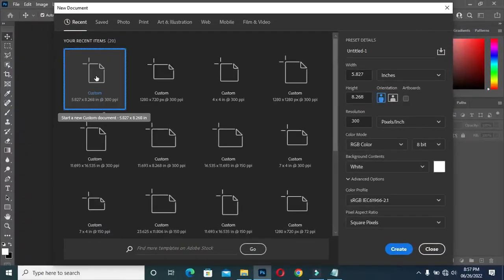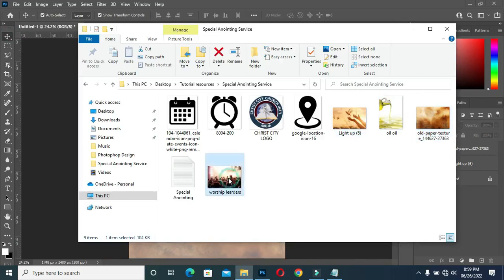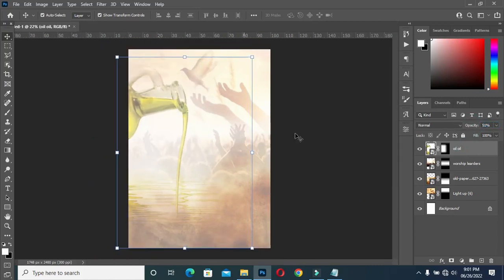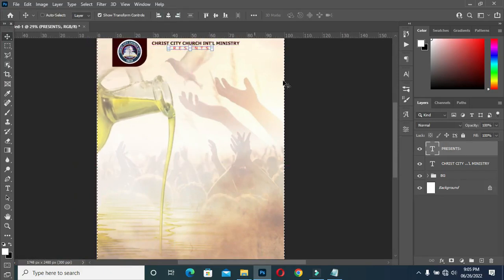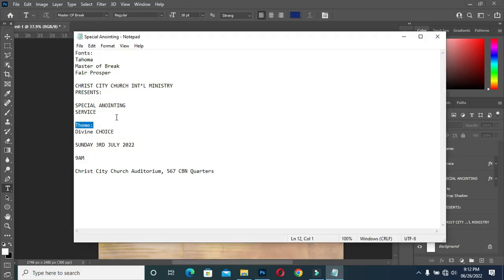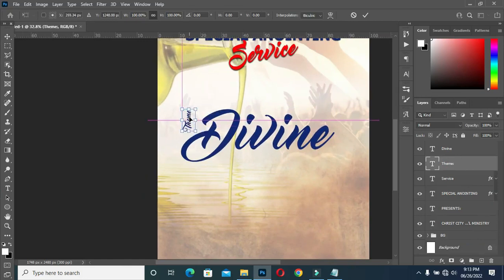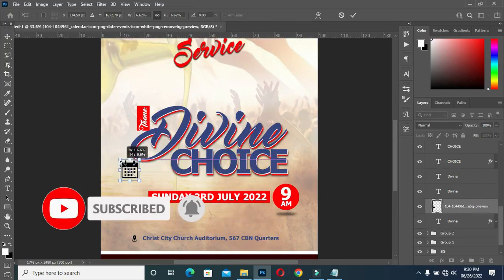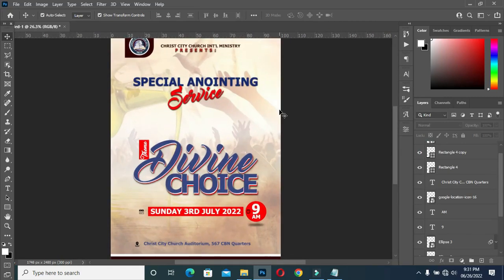Church Flyer Design | Divine Choice Flyer Design | How to design church flyer in Photoshop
In this tutorial am going to show you how to design a simply church flyer in  adobe photoshop Tutorial.